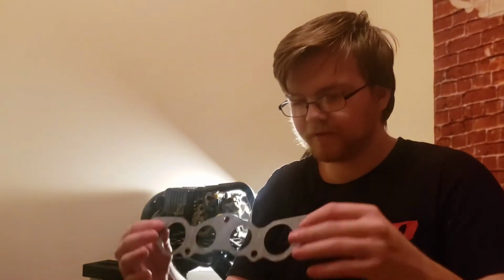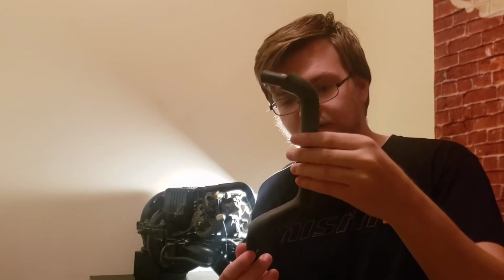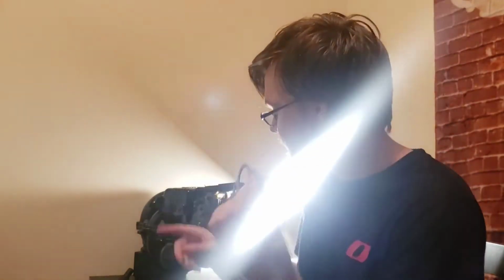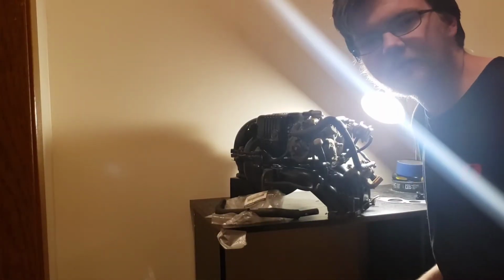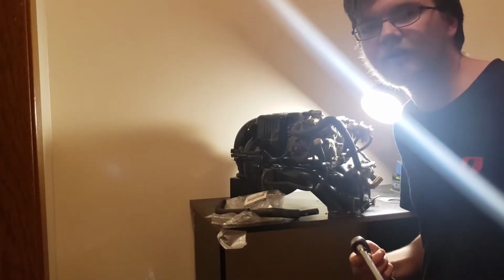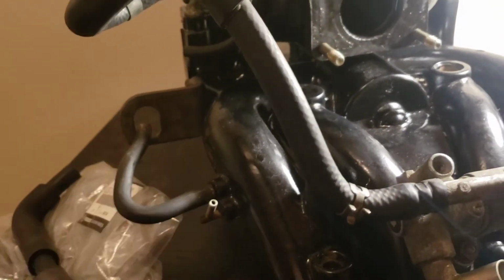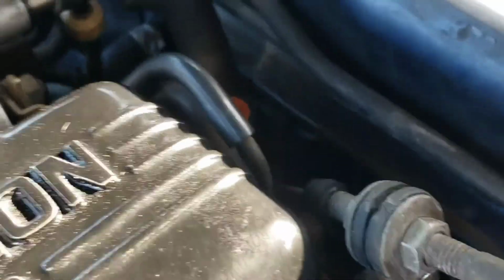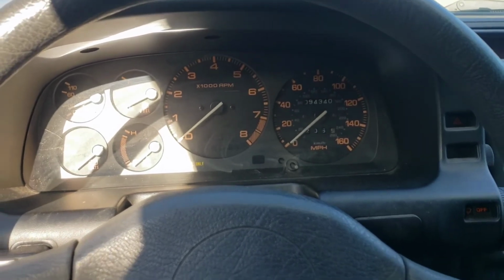Installing My Intake Manifold! (FC Startup and Atkins Rotary Unboxing!)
In today's video, I open a box from Atkins Rotary and get the FC started! Sorry for the late post, it took awhile for me to get around to editing the end of this video!